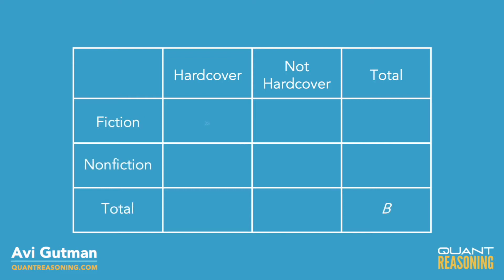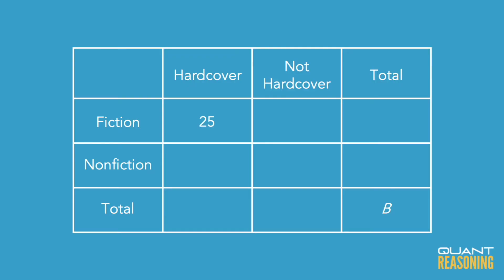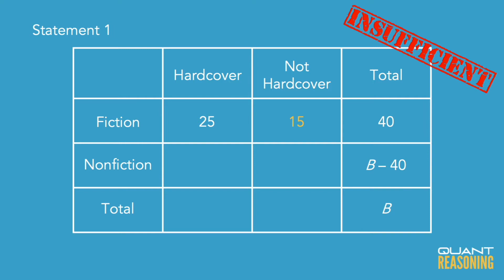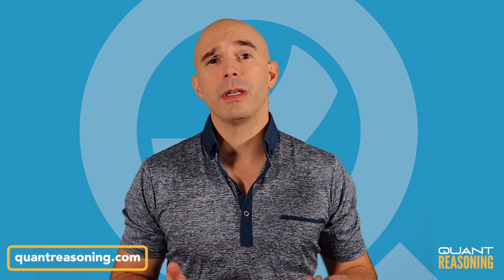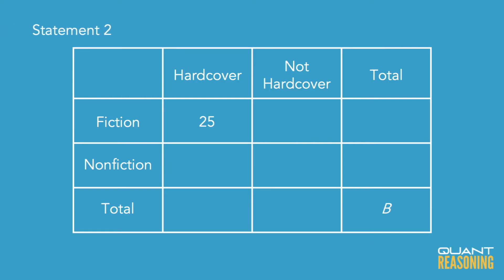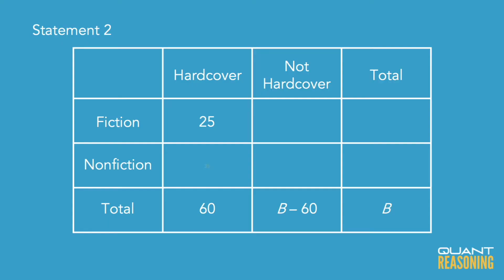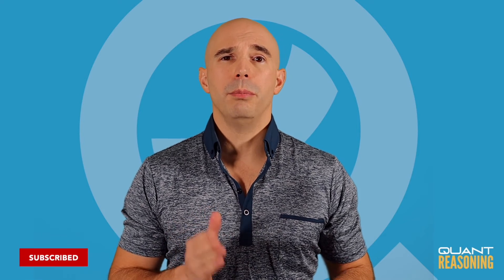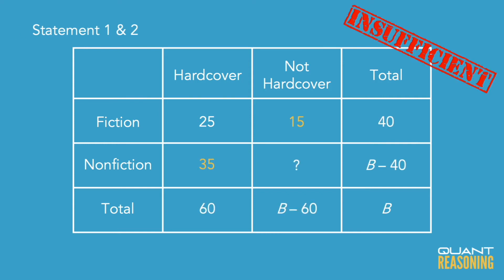George has a total of B books in his library DS06905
GMAT DS06905

George has a total of B books in his library, 25 of which are hardcover fiction books. What is the value of B ?

(1) 40 of the B books are fiction and the rest are nonfiction.
(2) 60 of the B books are hardcovers and the rest are paperbacks.